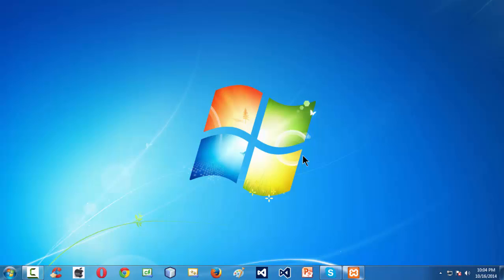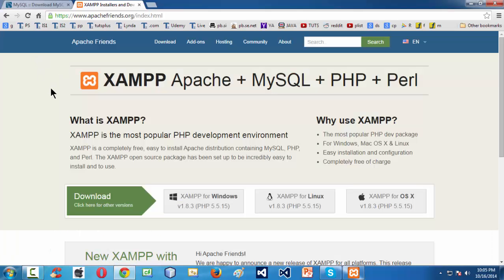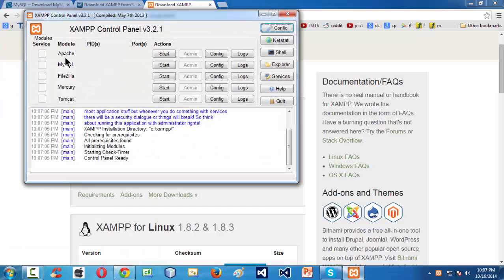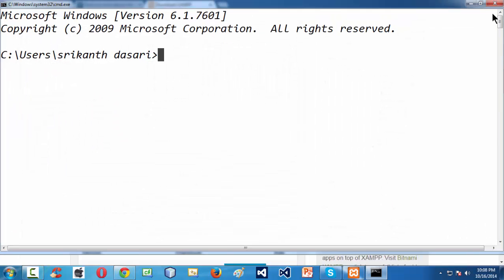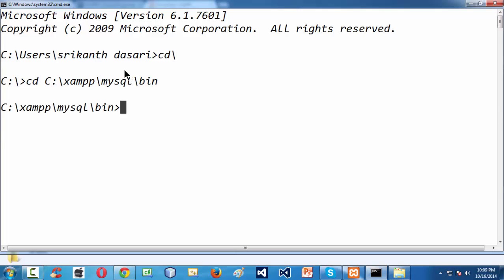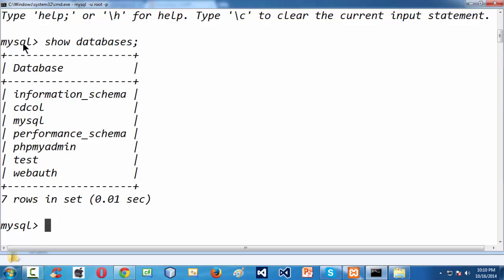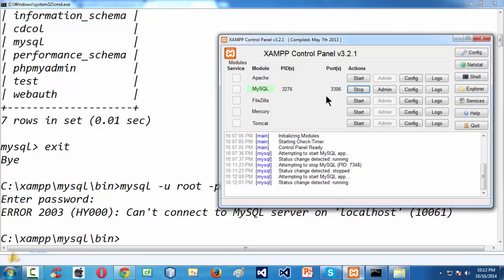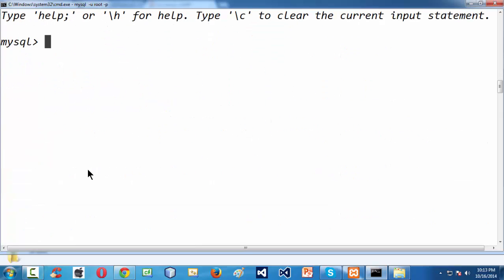1.Setiing MySql Database and getting Up and Running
MySQL is a relational database management system (RDBMS), and ships with no GUI tools to administer MySQL databases or manage data contained within the databases. Users may use the included command line tools,or use MySQL "front-ends", desktop software and web applications that create and manage MySQL databases, build database structures, back up data, inspect status, and work with data records.The official set of MySQL front-end tools, MySQL Workbench is actively developed by Oracle, and is freely available for use.

A relational database stores data in separate tables rather than putting all the data in one big storeroom. The database structures are organized into physical files optimized for speed. The logical model, with objects such as databases, tables, views, rows, and columns, offers a flexible programming environment. You set up rules governing the relationships between different data fields, such as one-to-one, one-to-many, unique, required or optional, and “pointers” between different tables. The database enforces these rules, so that with a well-designed database, your application never sees inconsistent, duplicate, orphan, out-of-date, or missing data.

MySQL is a database management system.
A database is a structured collection of data. It may be anything from a simple shopping list to a picture gallery or the vast amounts of information in a corporate network. To add, access, and process data stored in a computer database, you need a database management system such as MySQL Server. Since computers are very good at handling large amounts of data, database management systems play a central role in computing, as standalone utilities, or as parts of other applications.

MySQL software is Open Source.
Open Source means that it is possible for anyone to use and modify the software. Anybody can download the MySQL software from the Internet and use it without paying anything. If you wish, you may study the source code and change it to suit your needs. The MySQL software uses the GPL (GNU General Public License), to define what you may and may not do with the software in different situations. If you feel uncomfortable with the GPL or need to embed MySQL code into a commercial application, you can buy a commercially licensed version from us.